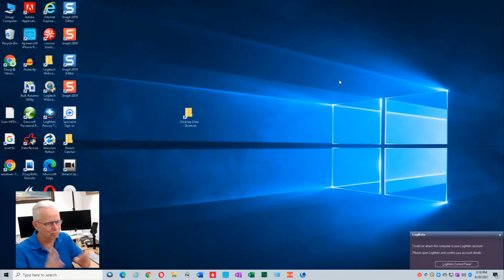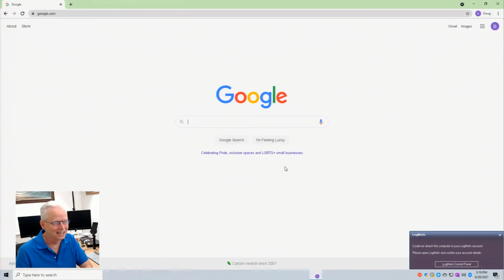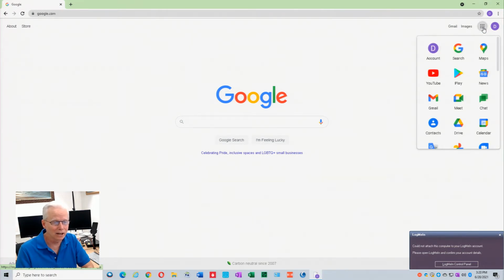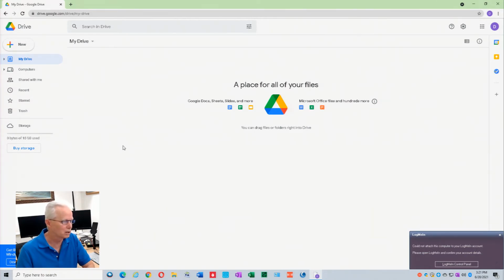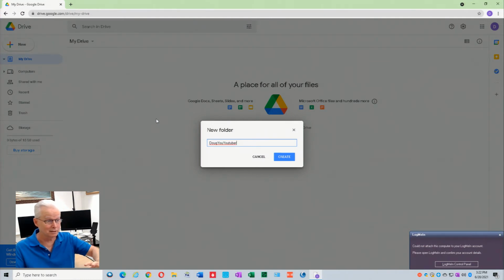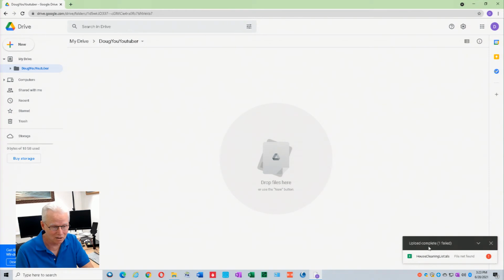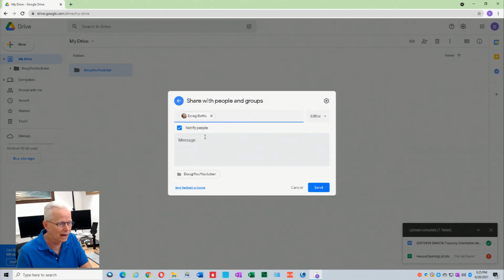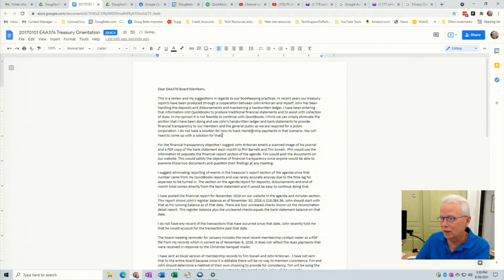Windows User Tips 16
A free Google account including one that does not involve a gmail address provides up to 15GB of free cloud drive space which allows you to easily share folders and files with other people.